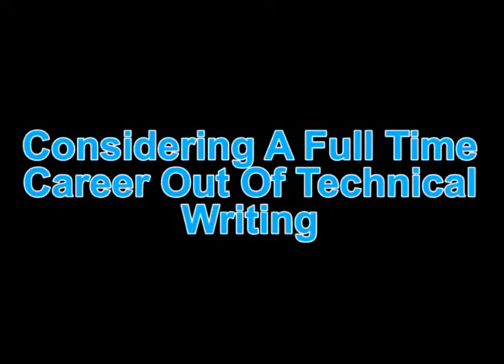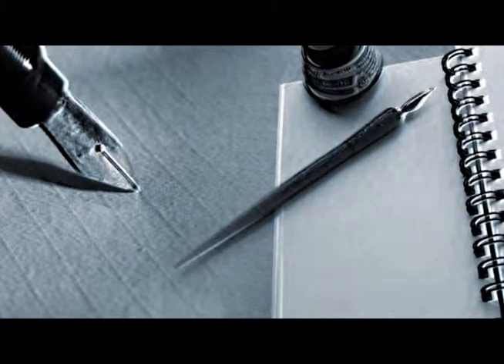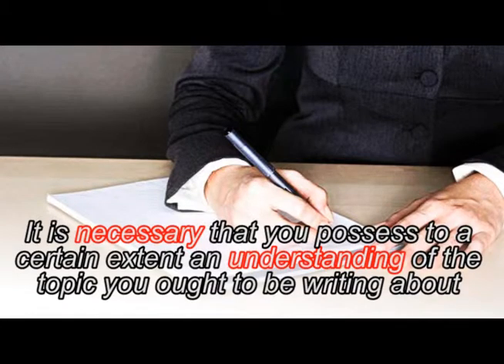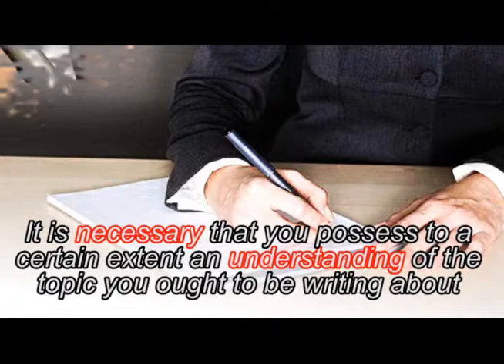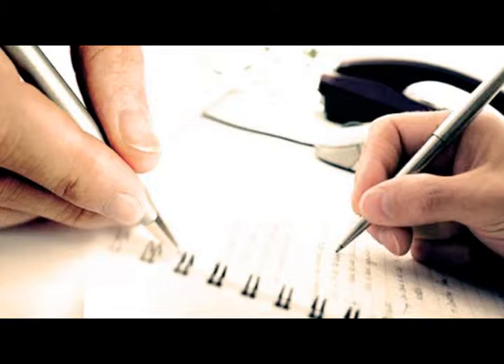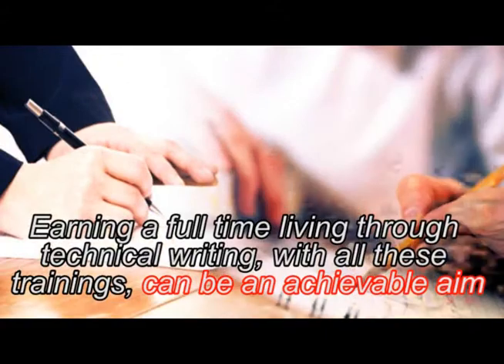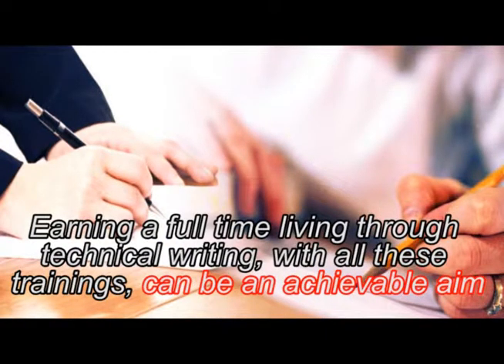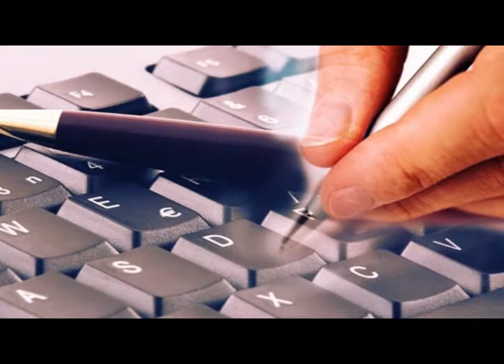Considering A Full Time Career Out Of Technical Writing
People with businesses especially those who wants to conquer even the online market oftentimes need to make an impressive website to be able to capture the market and sell their products or services. With this comes the great need for technical writing.The demand for technical writers by big software manufacturers is so great that they could usually hire them on a full time basis. The reason behind this is that they see it as the assurance for the best kind of work that can be delivered.